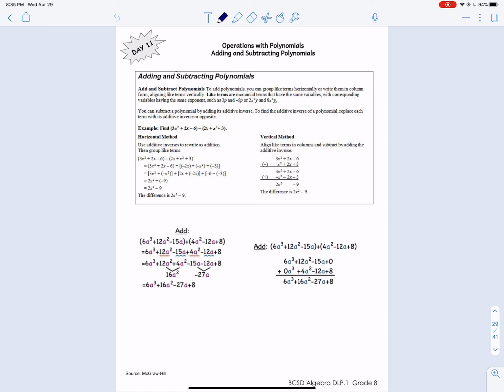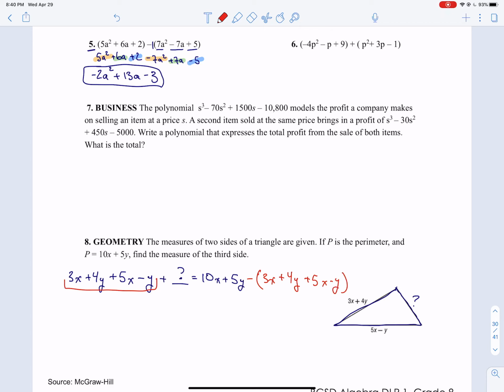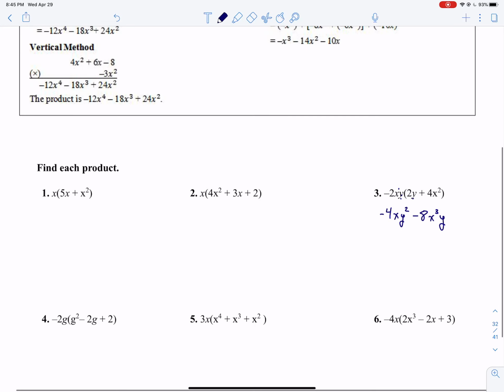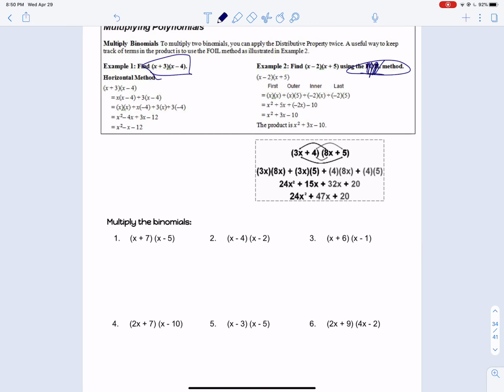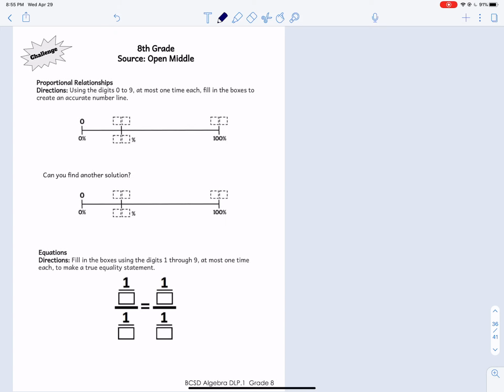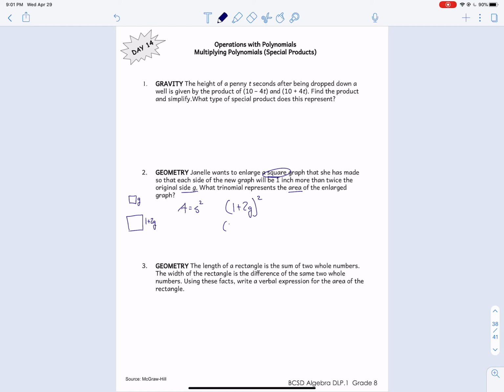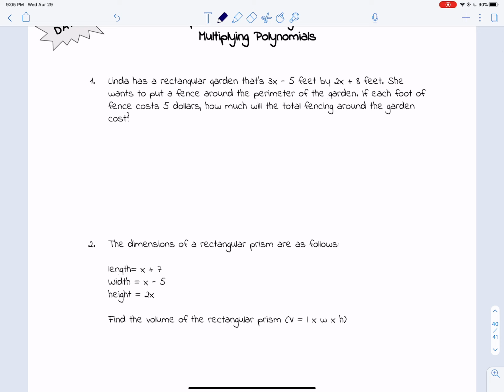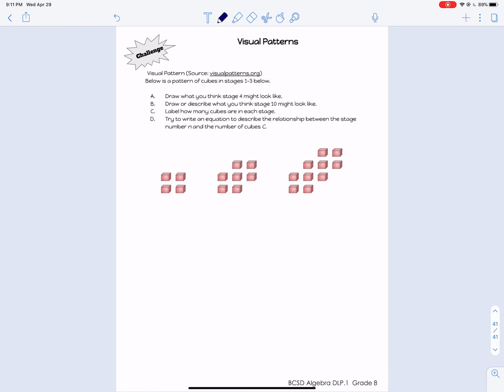Algebra Distance Learning Packet Days 11-15